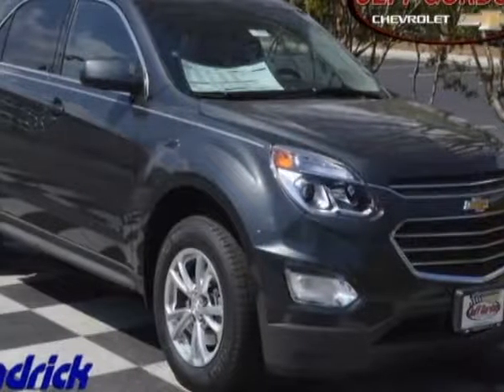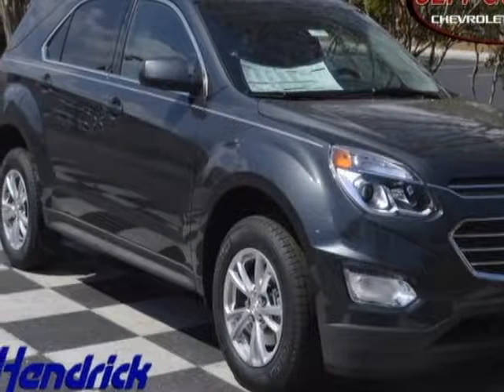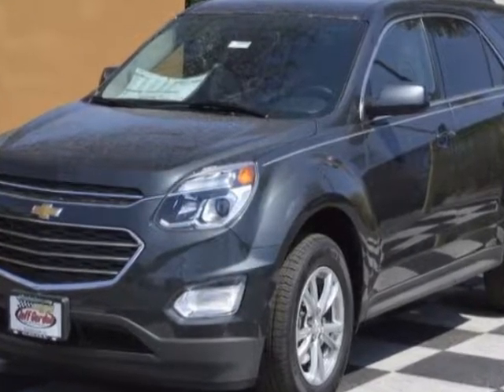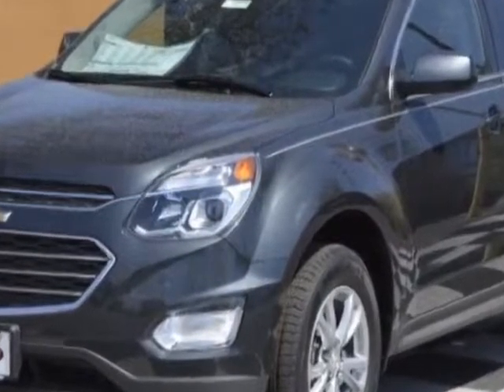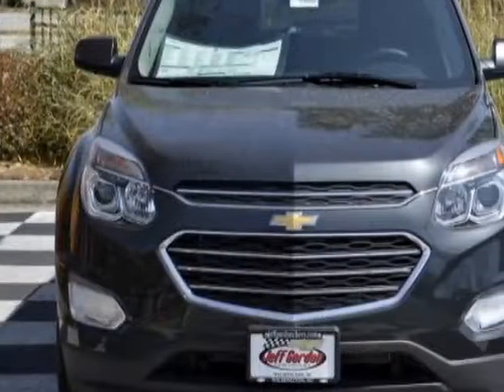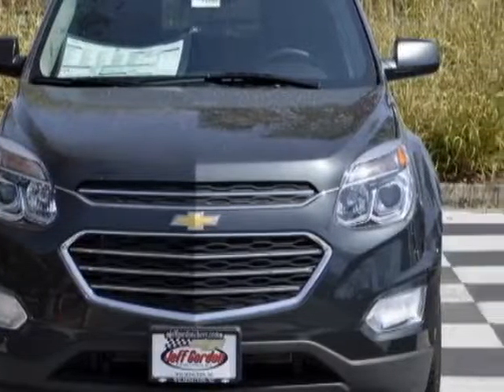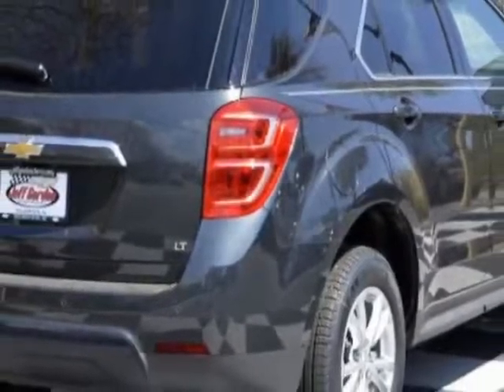2017 Chevrolet Equinox FWD 4dr LT w/1LT SUV - Wilmington, NC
Jeff Gordon Chevrolet, Wilmington, NC - 1